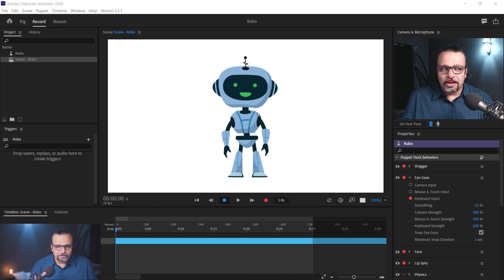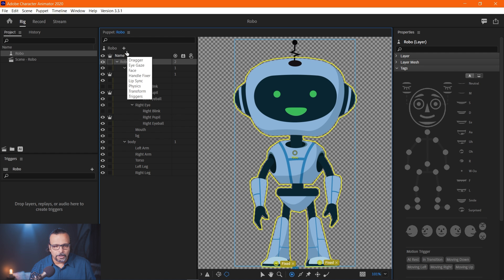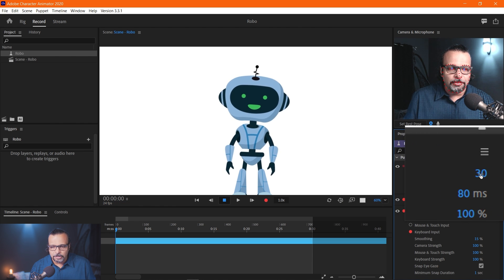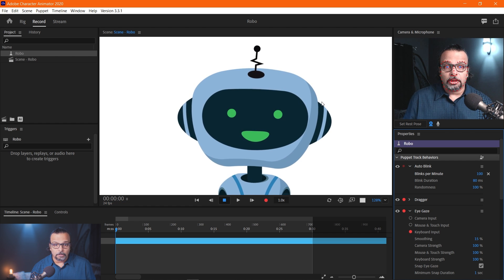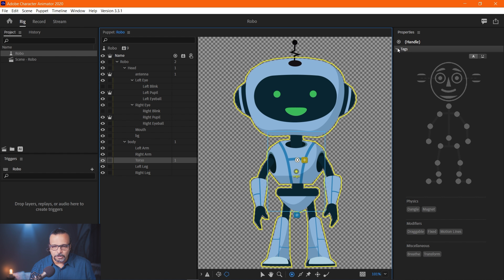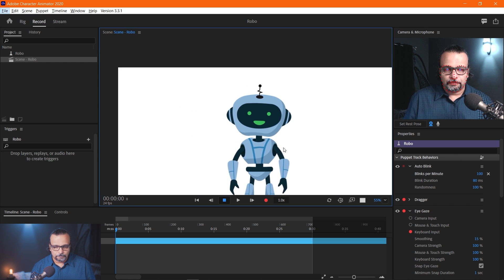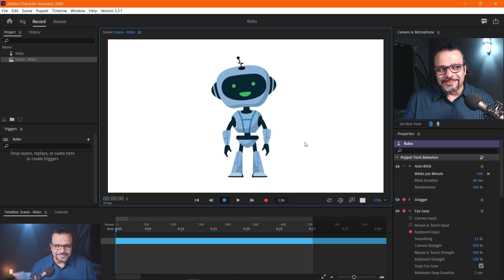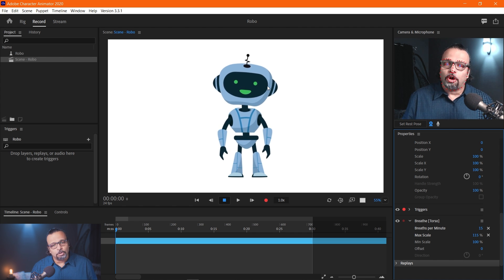Auto blink and Breathe in Adobe Character Animator -اردو / हिंदी [Eng Sub]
Hey Everyone! Here's a short video for Adobe Character Animator. In this video you will learn 2 easy behaviors to apply Auto blink and Breathe. So auto blink will make your character blink by itself by defined frequency and time. While Breathe behavior will make your character breathe by itself. Both of these behaviors will make your character alive :)

*IMPORTANT*
Please only use and share embed code of the original video.